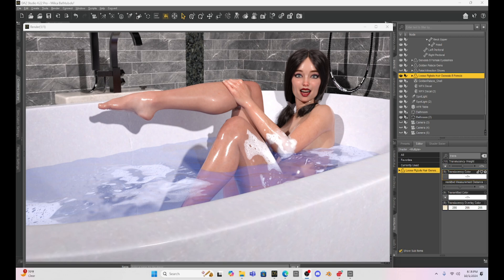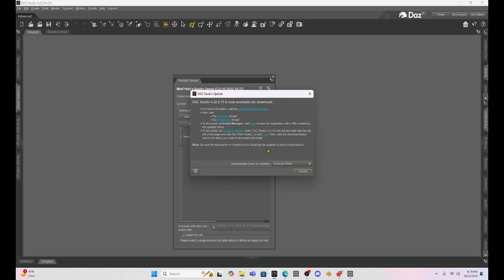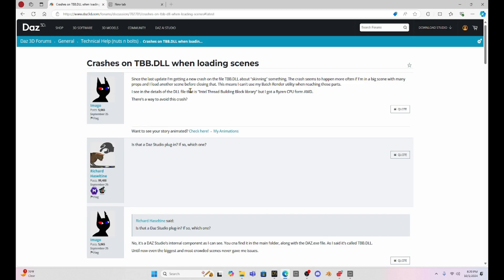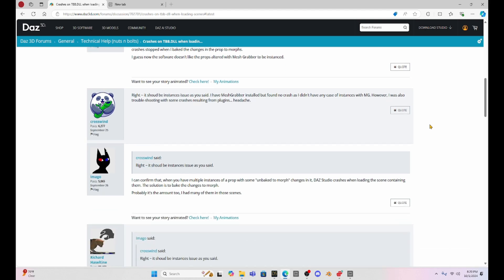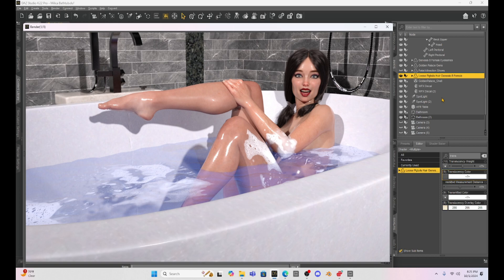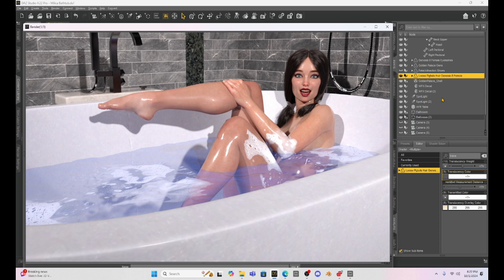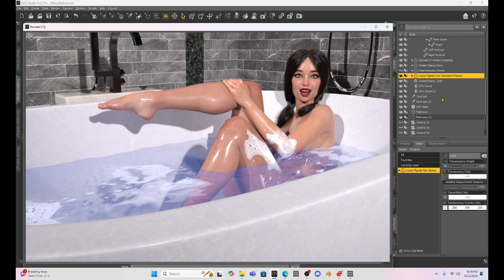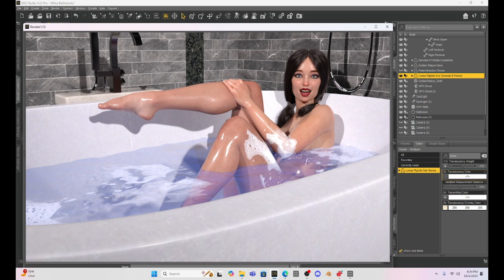Daz Studio Challenge: AVOID THE NEW 4.22 UPDATE FOR NOW!!!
The newest update of Daz Studio 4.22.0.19 again seems to have some bugs that will potentially mess up your system if you download it.  Mesh Grabber is the latest victim.  Avoid downloading until this bug is fixed!